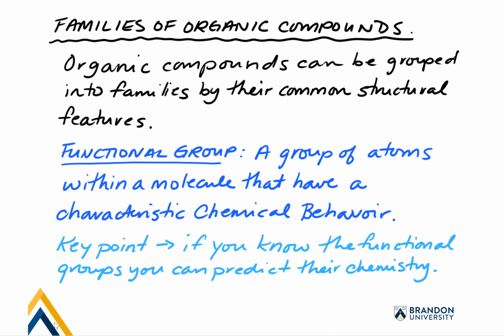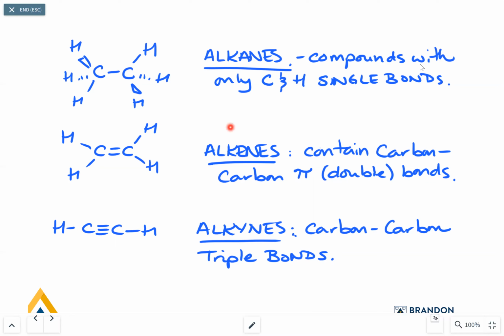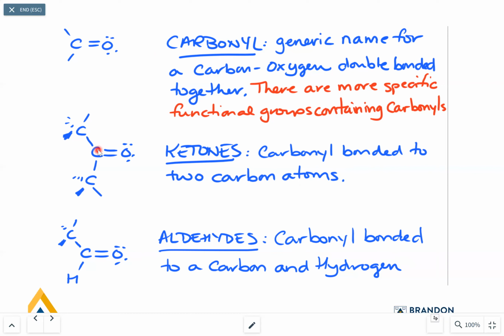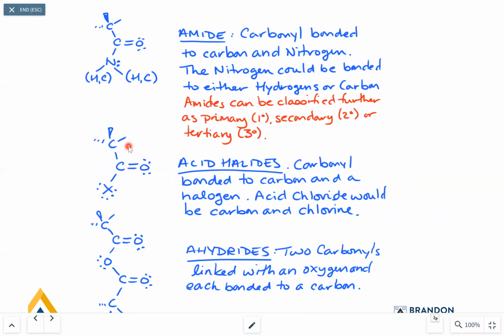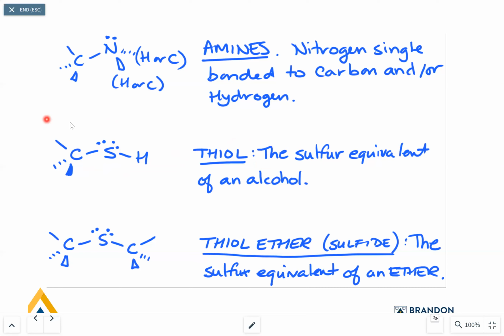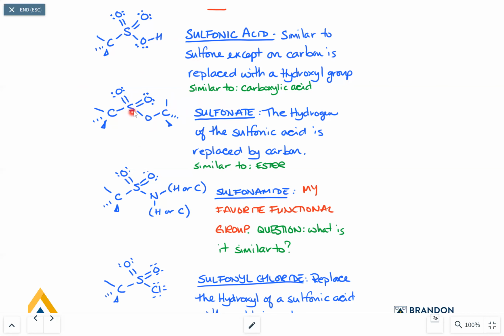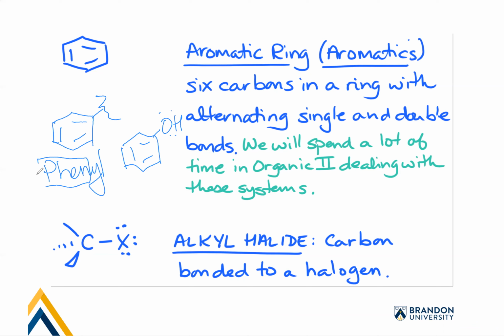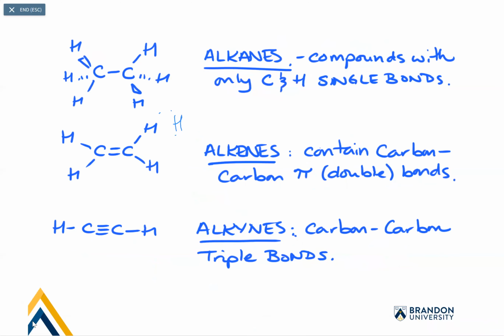Functional Groups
Review of some functional groups